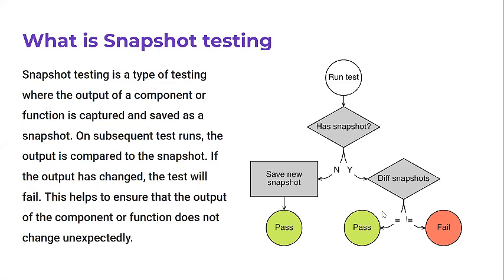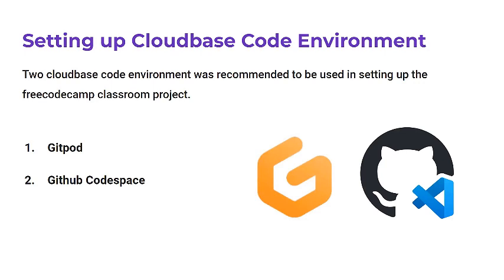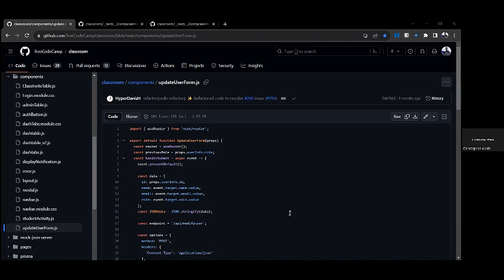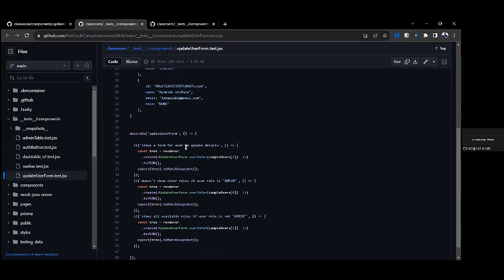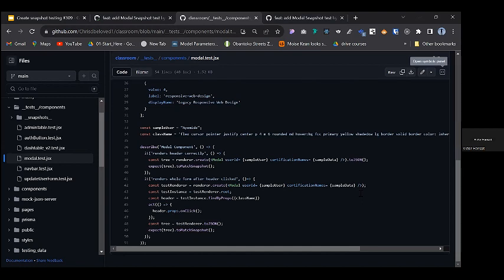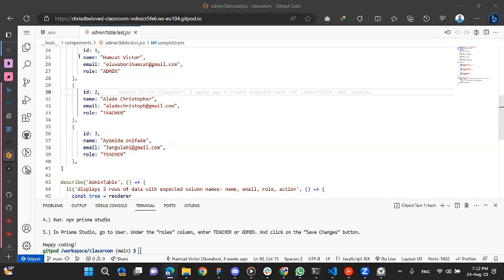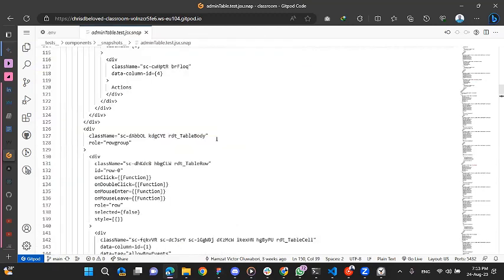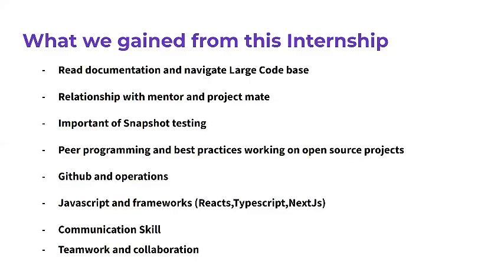CodeDay Labs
This video describe how my internship at CodeDay Lab went and the project my team worked on.